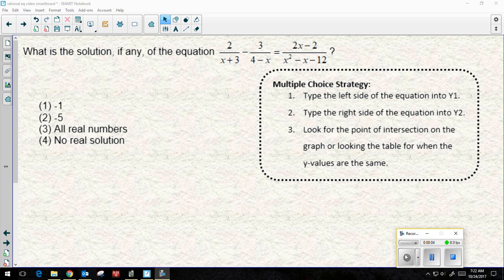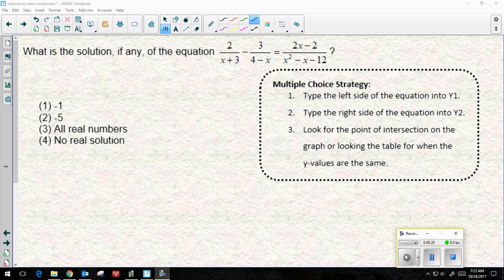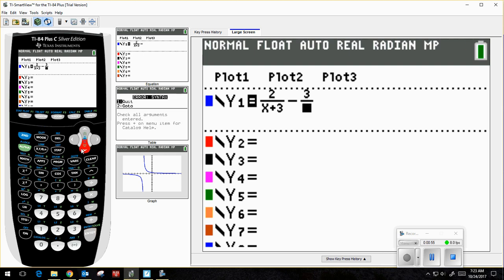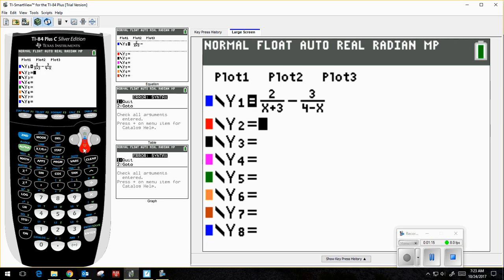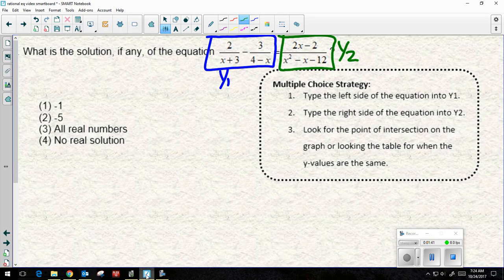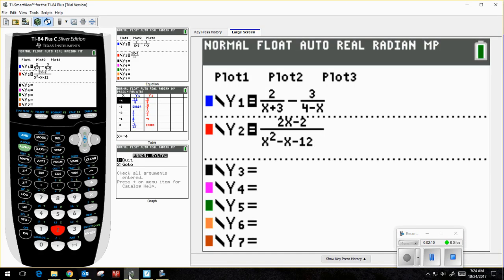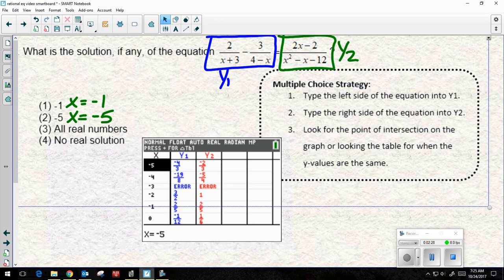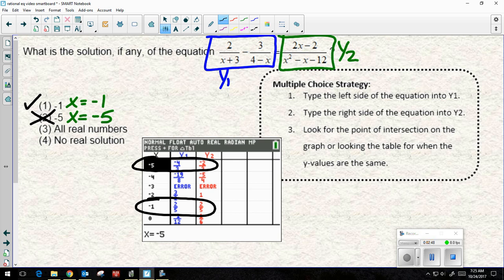rational equation mc example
Rational Equation example with a multiple choice strategy